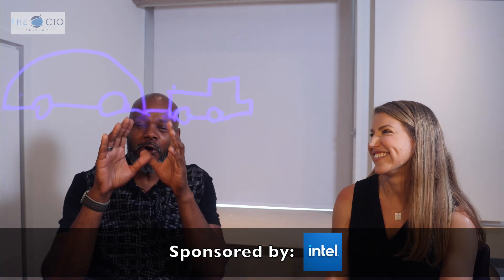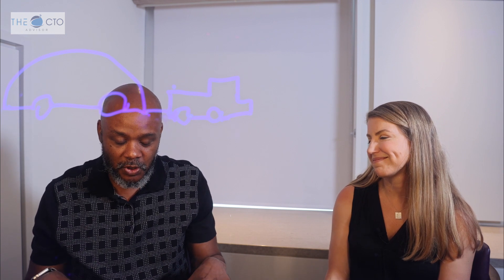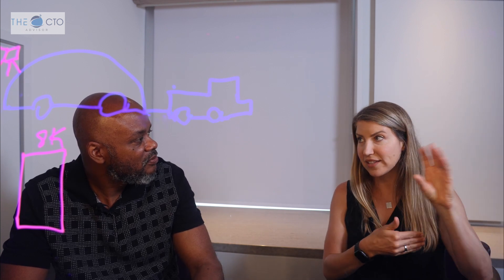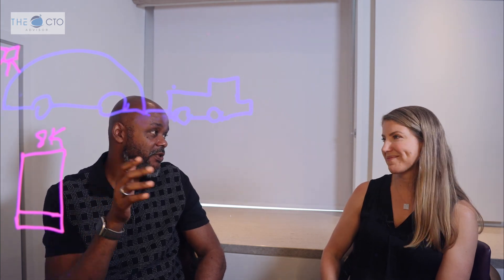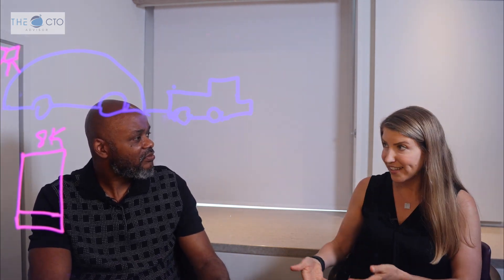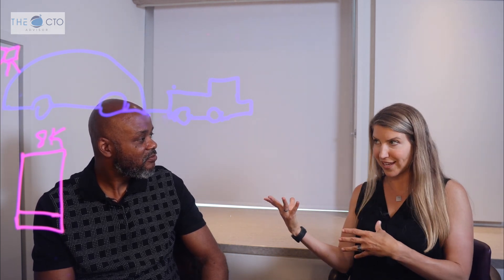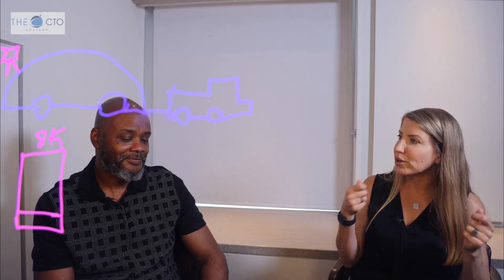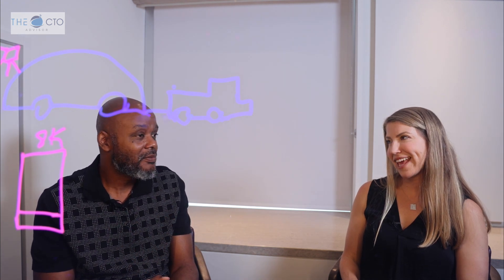Unlocking AI Accelerators: How CloudFlare Optimizes AI Workloads & Saves Power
Dive into the world of AI acceleration with Rebecca Weekly, VP of Cloud Infrastructure at CloudFlare, as she unravels the intricacies of AI workloads, the challenges of fitting them in conventional data centers, and the power requirements of cutting-edge models. Learn about the advantages of using inbuilt CPU accelerators over external GPUs, the role of model quantization, and how CloudFlare ensures consistent performance across its vast network. A must-watch for tech enthusiasts and professionals keen to understand the future trajectory of AI hardware and its real-world applications.